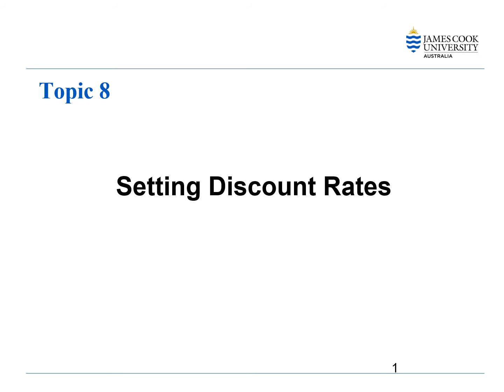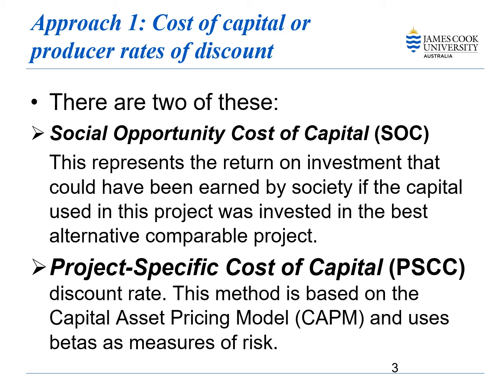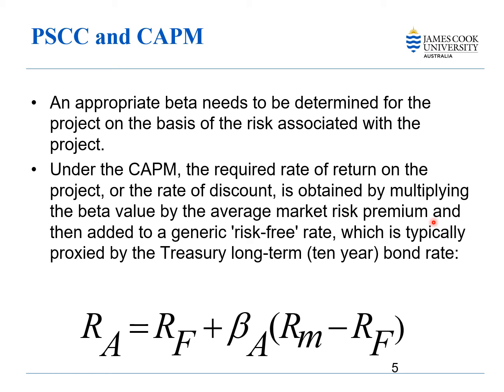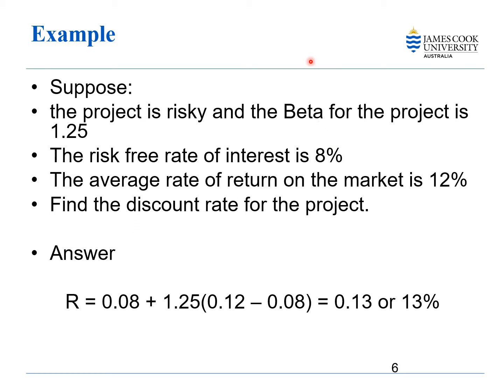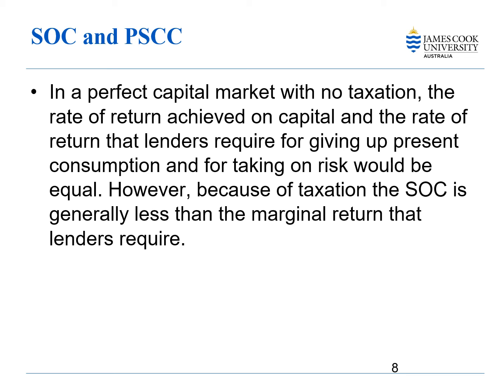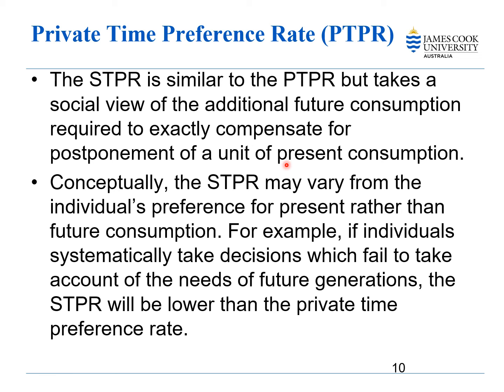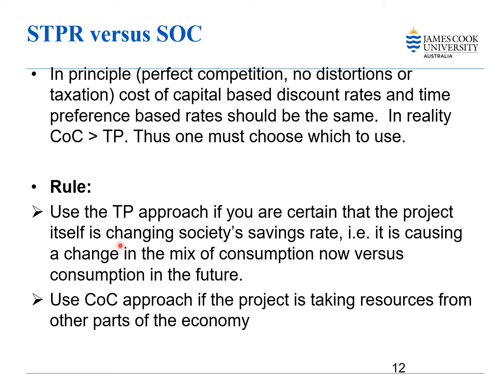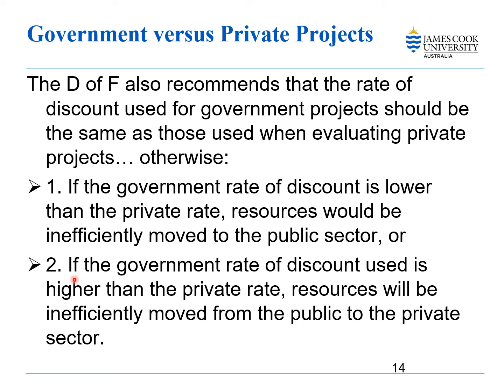bx3033/ec5202 topic 8(b) the principle of setting discount rate